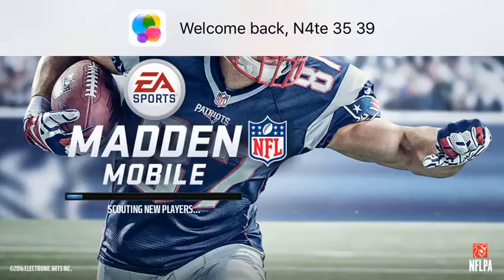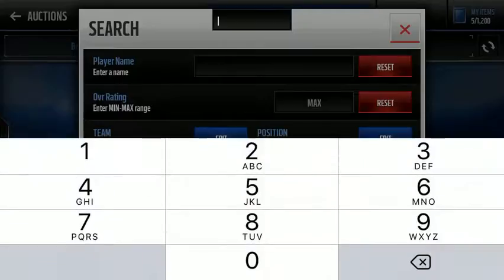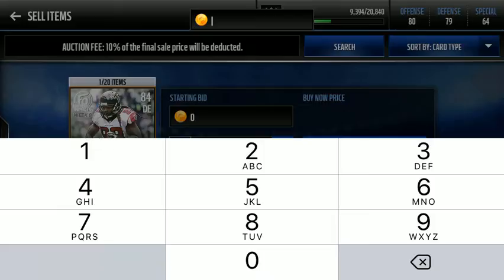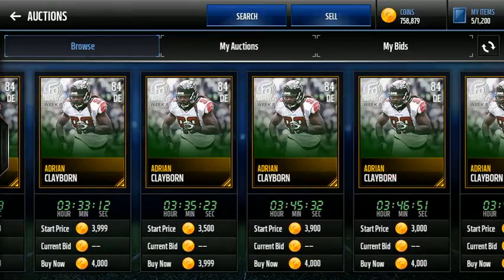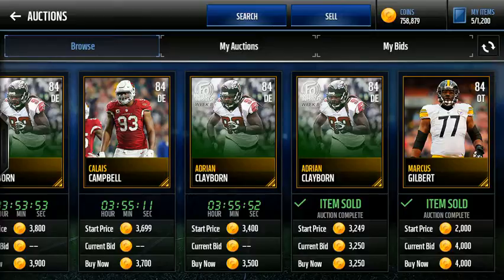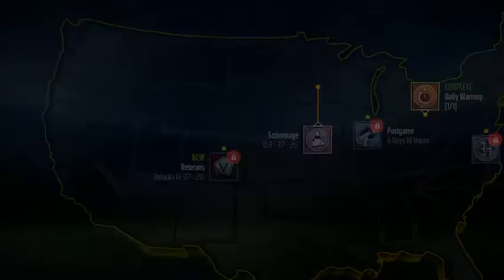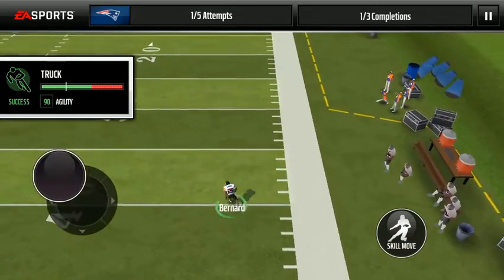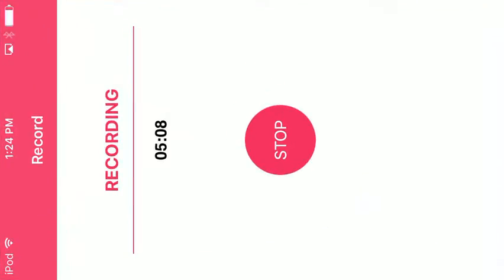Tips: Making Coins Fast In Madden Ep1